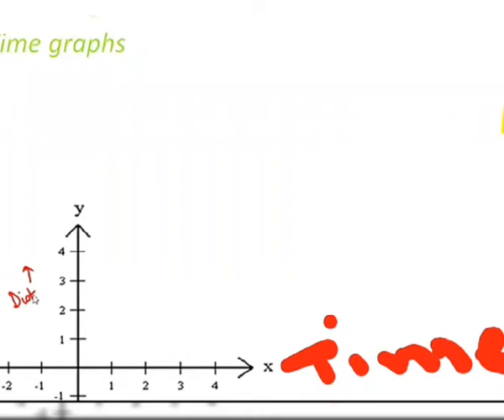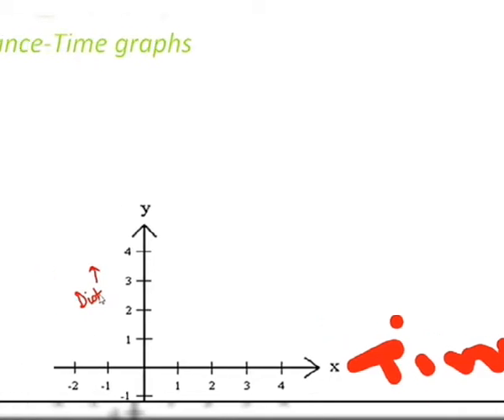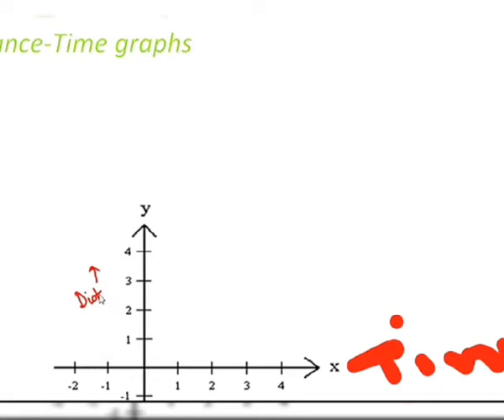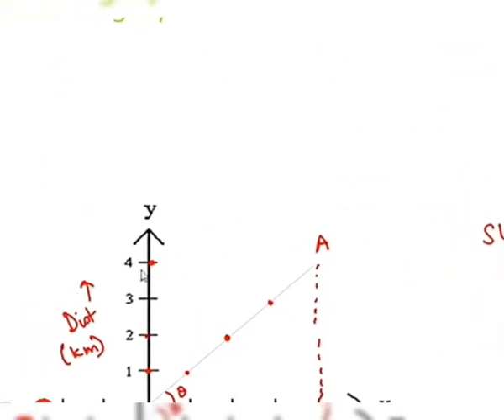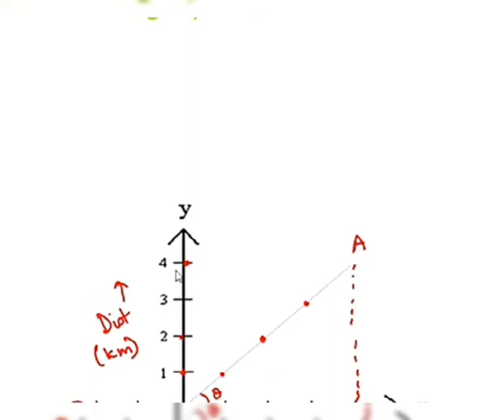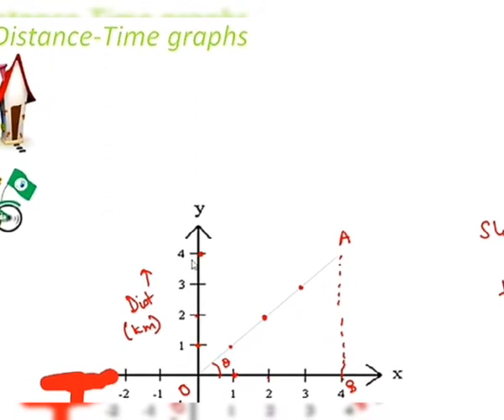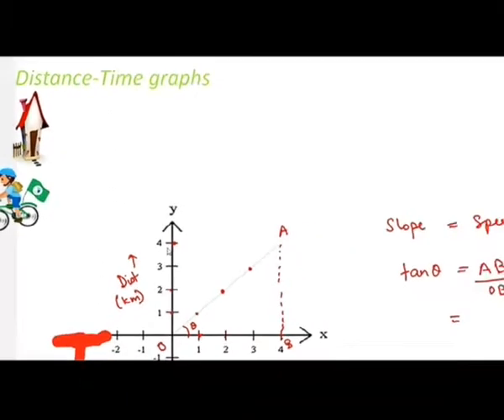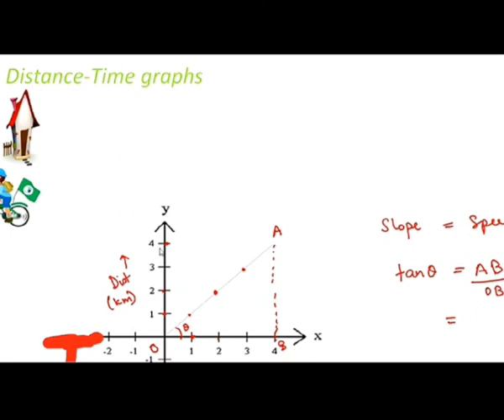HTPS | Grade 9 Physics | Topic Speed & Velocity | Part-4